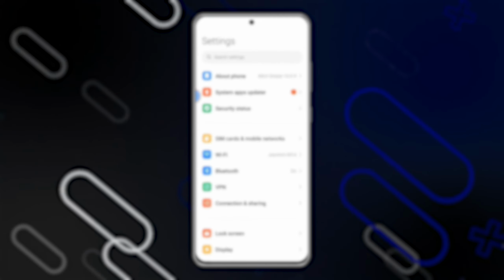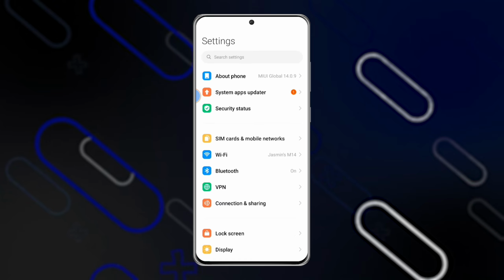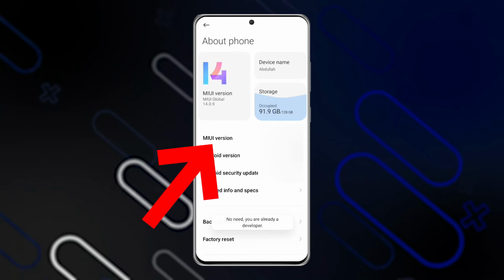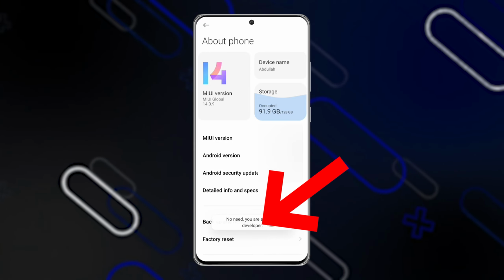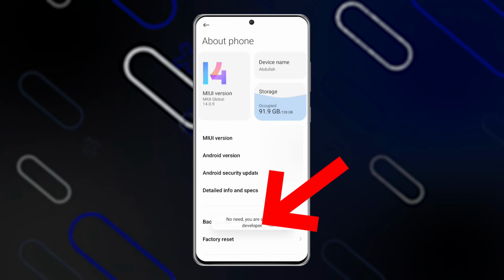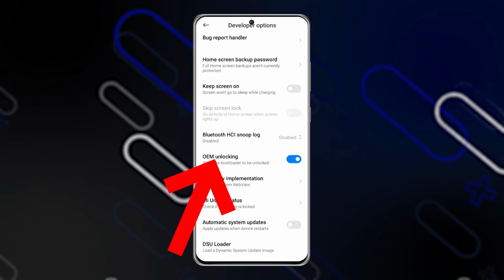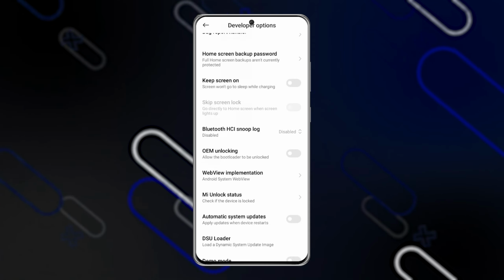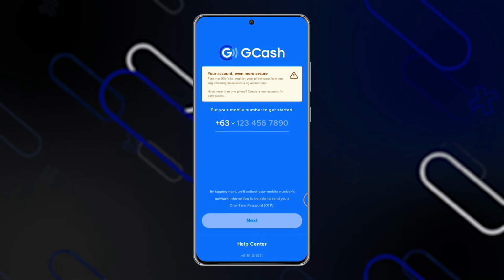How To Fix GCash Unlocked Bootloader For Your Protection Problem (Best Method)